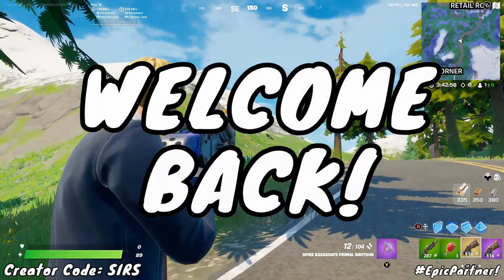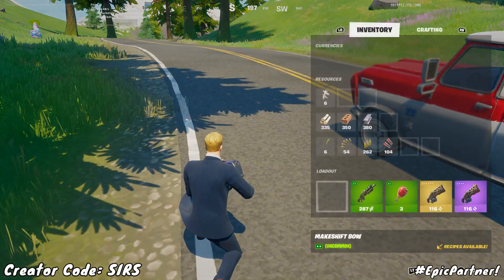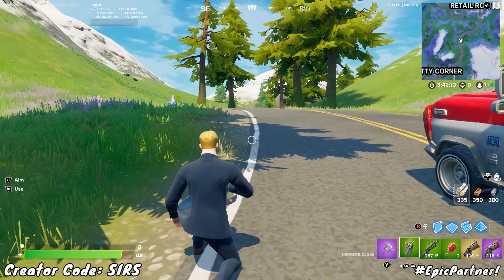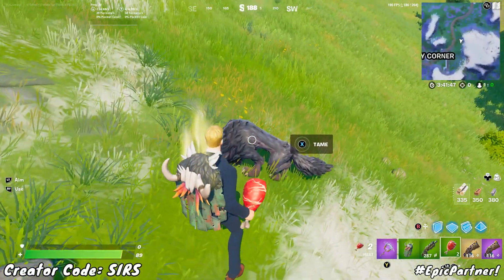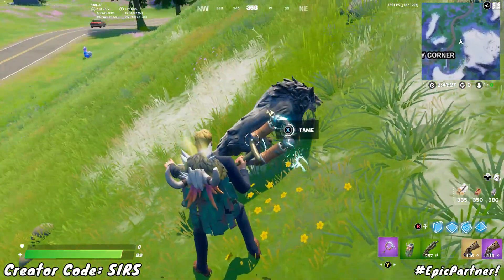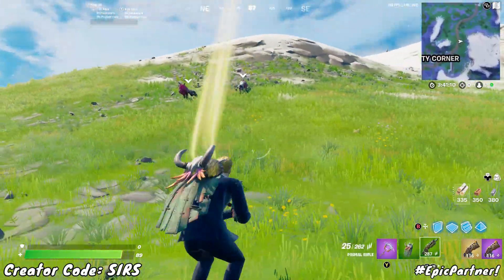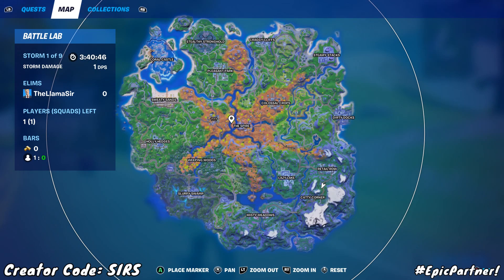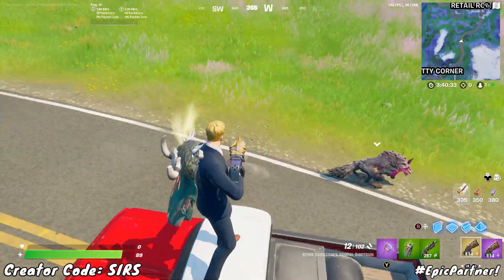How to TAME WOLVES in Fortnite! Easy Tame a Wolf Guide in Season 6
How to tame wolves in Fortnite! Easy tame a wolf guide in season 6 chapter 2. This helps you to tame animals in the new season and use the hunter's cloak from the crafting menu. However you can't tame boars.